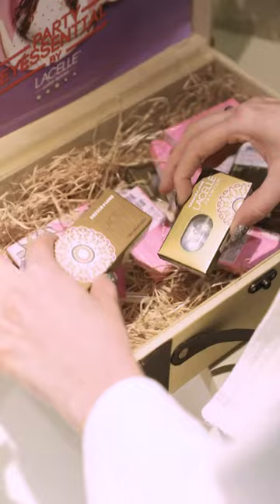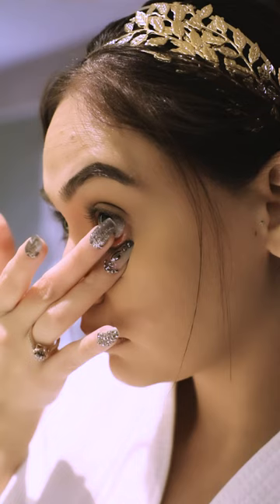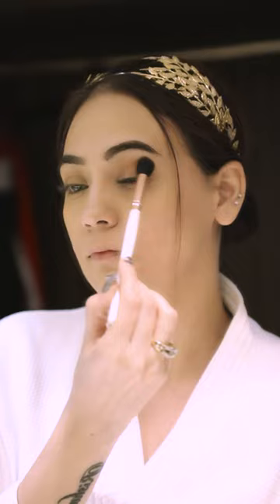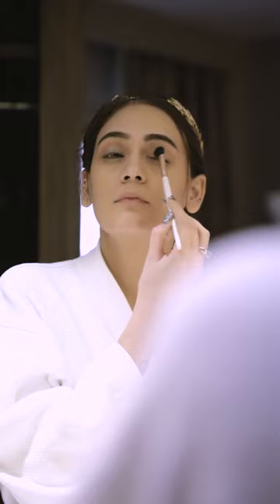Bausch + Lomb Lacelle Colour Lenses